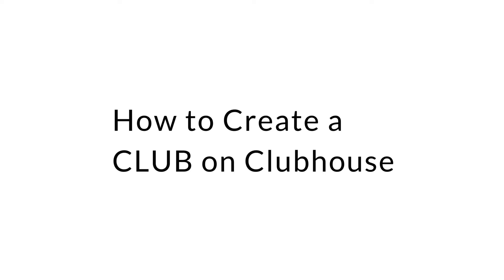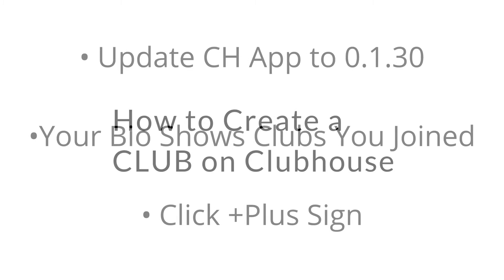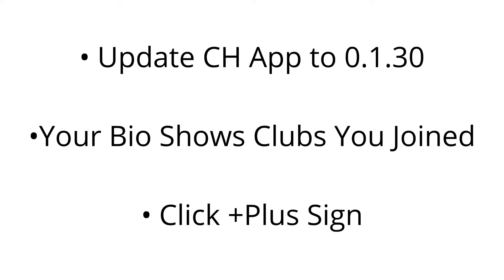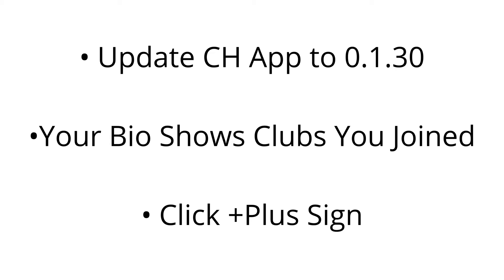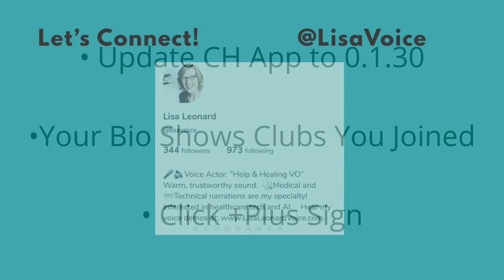Brand New Feature: Create a Club in CH App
The wait is over!  Create a Club in Clubhouse within the app.  Here’s a quick video showing what to do.